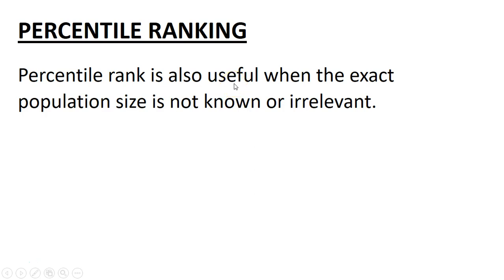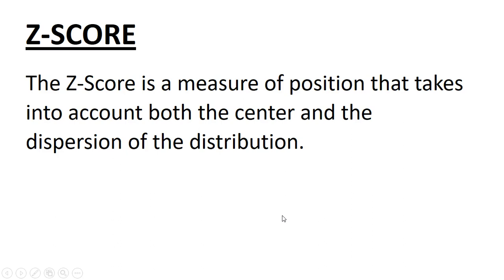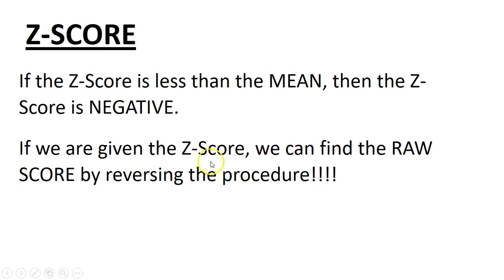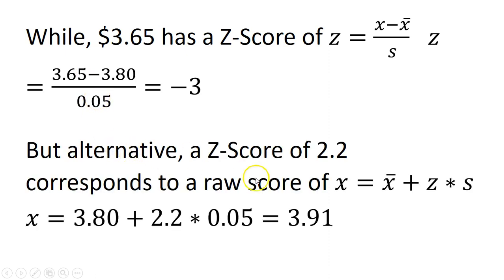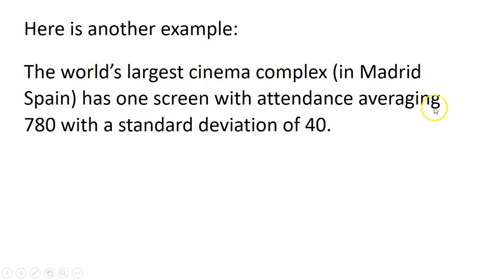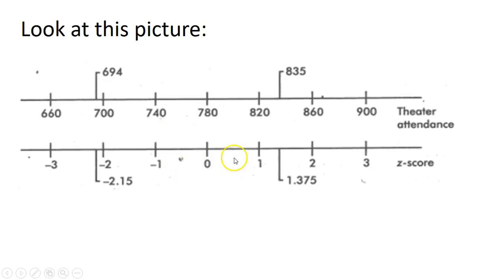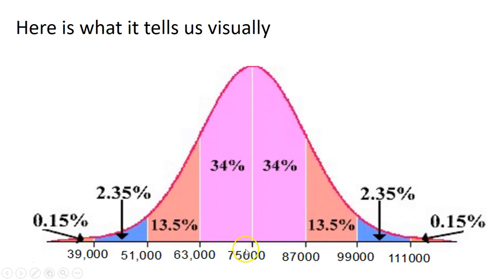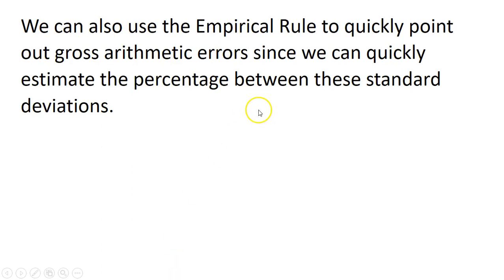CH5 U01 Overview3 Notes p12